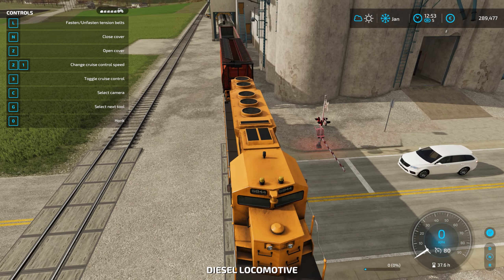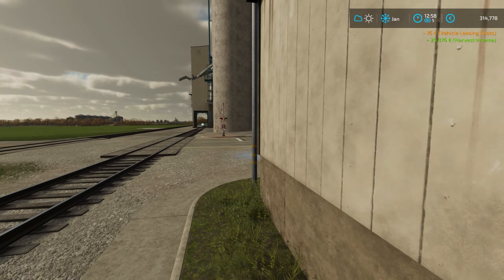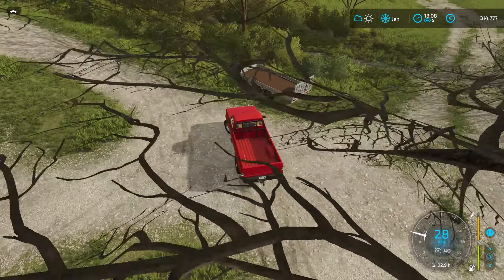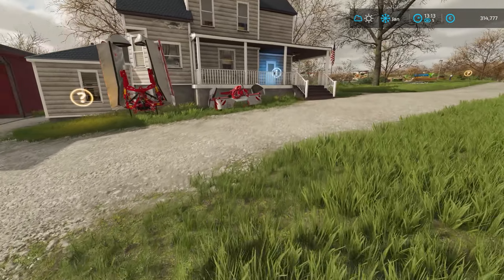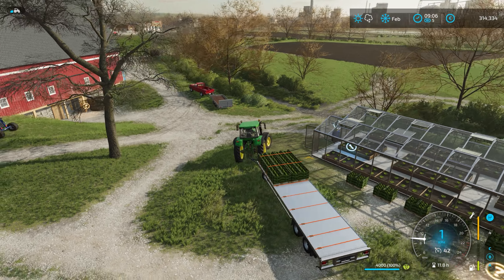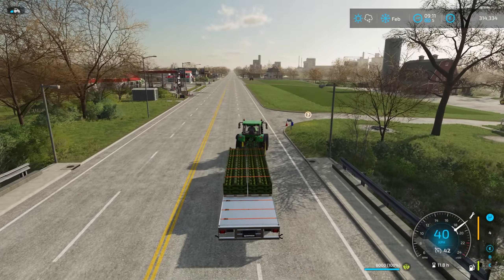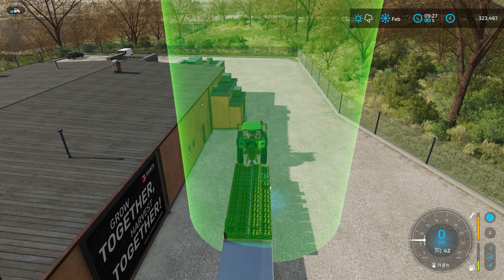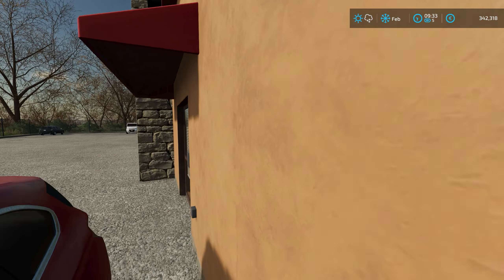Time to buy a New Field - Farming Simulator 22 - Elmcreek - Episode 28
In this episode of Farming Simulator 22, after selling our honey and lettuce, we buy a new field to continue with our farm expansion in Elmcreek.  We do have lots of money left and we need to decide what we will spend this money on.